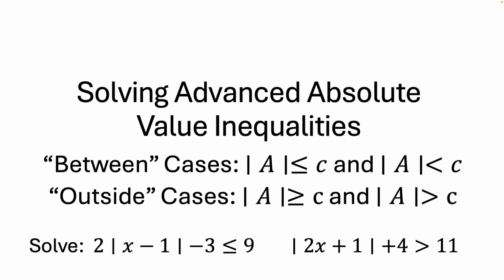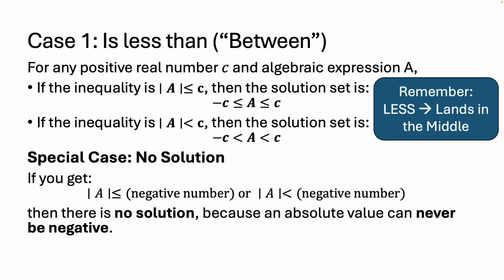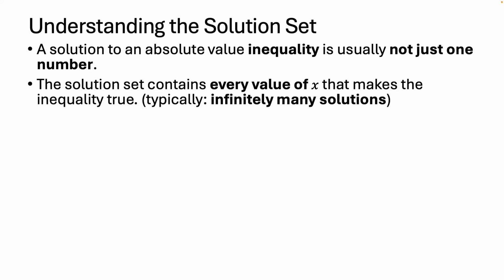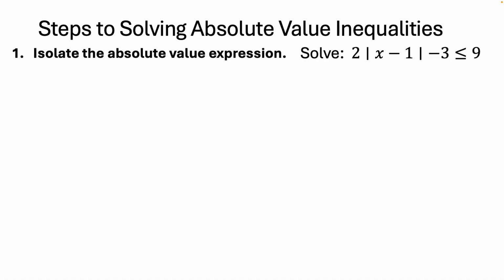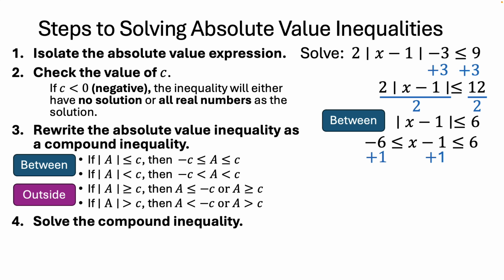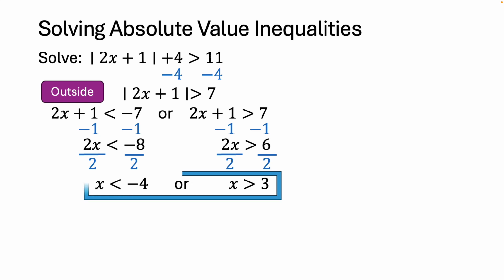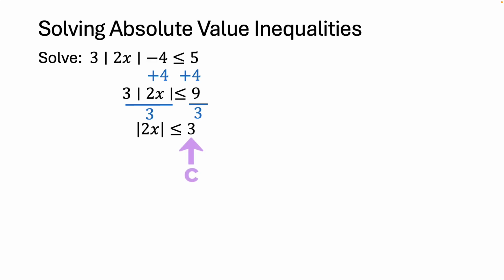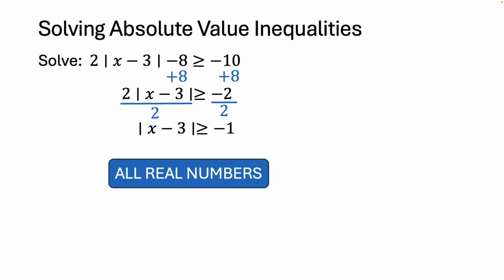Solving Absolute Value Inequalities Between and Outside Cases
In this video you can learn how to solve absolute value inequalities algebraically. This video covers how to write your answer using inequality notation, interval notation and graphing the solution set on the number line. Special cases where the solution is "none" or "all real numbers"' is also covered.